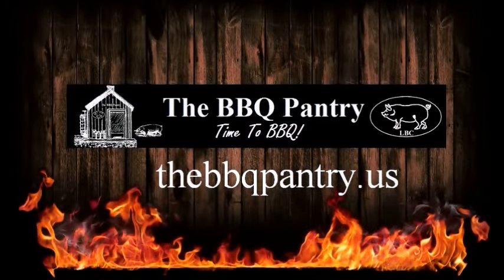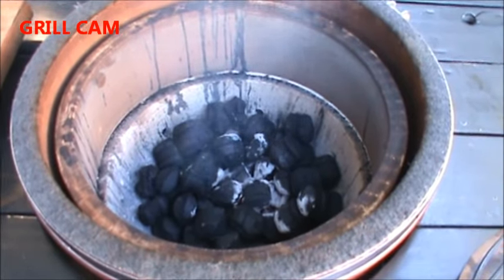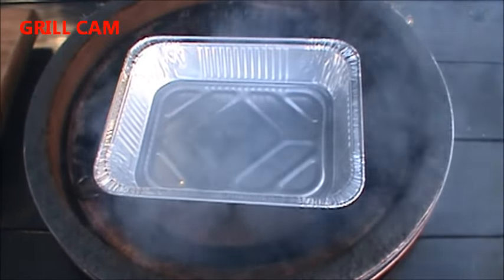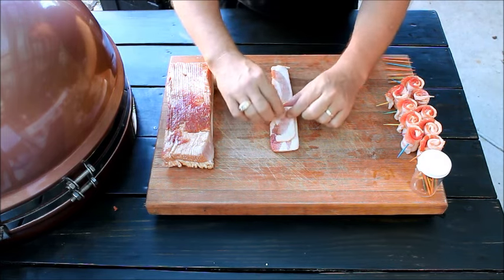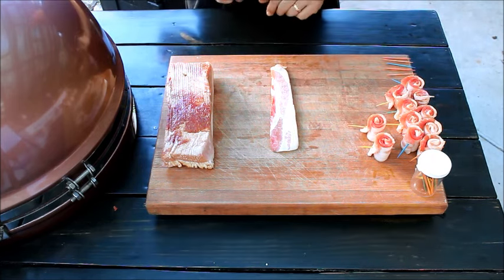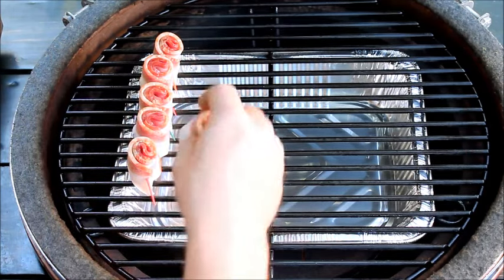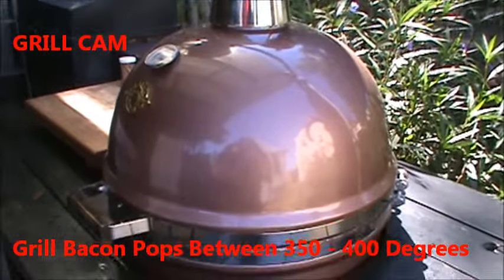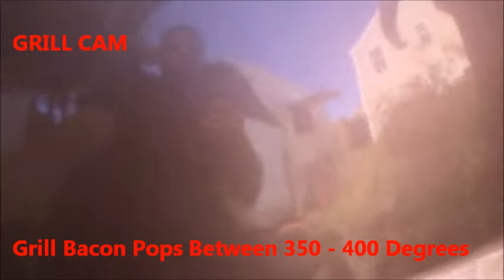Bacon Lollipops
Here is an original video recipe that turns bacon into a candy appetizer. Bacon Lollipops are a sweet and salty treat that your family and friends will love. They make a great addition to any party.